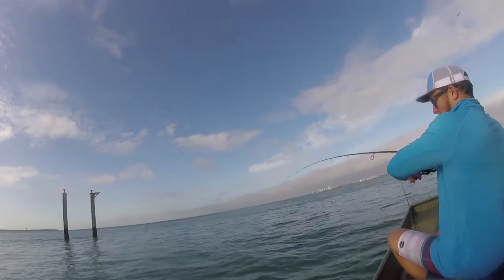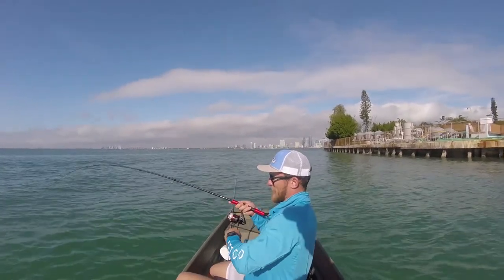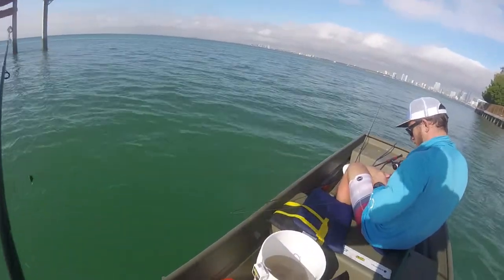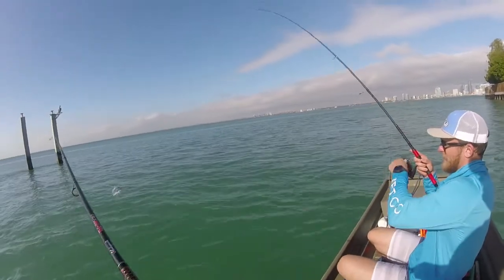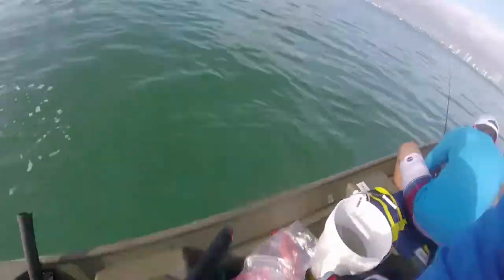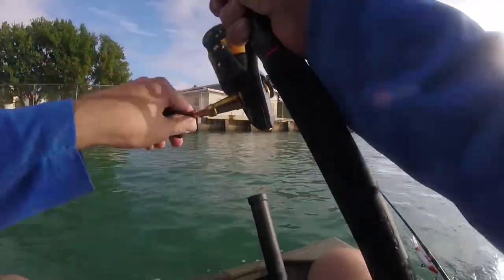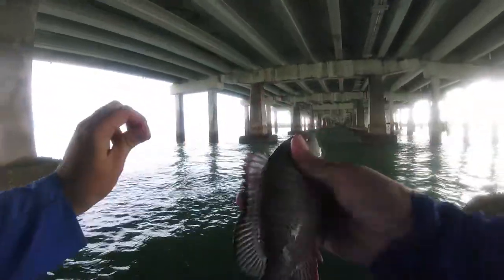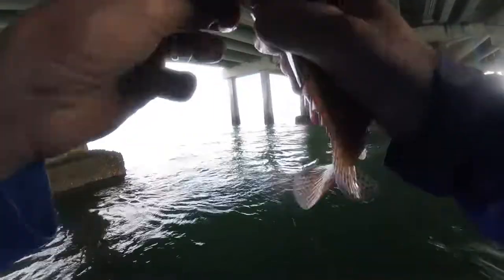How to Catch Miami's Most Sought After Sport Fish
Part 2 of my trip from Monday.  This one focuses primarily on yellowjacks.